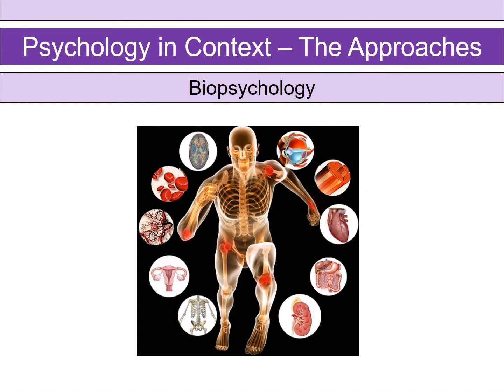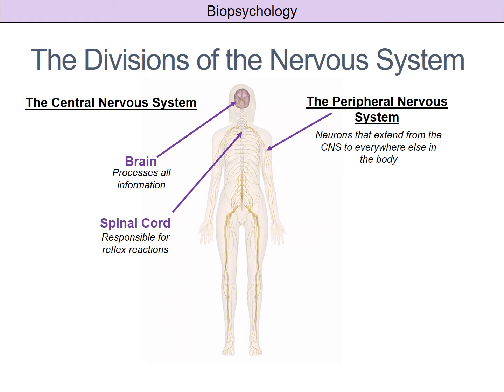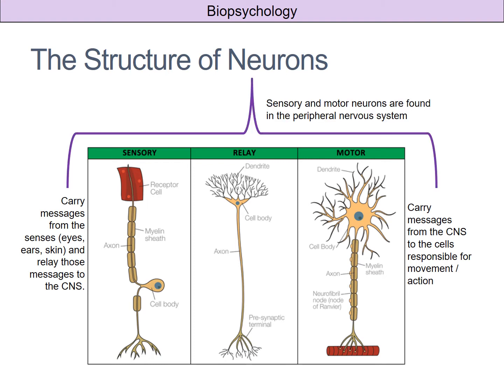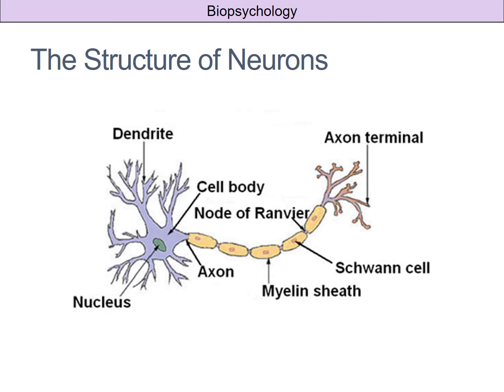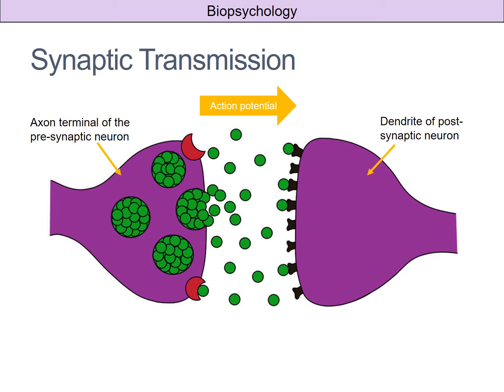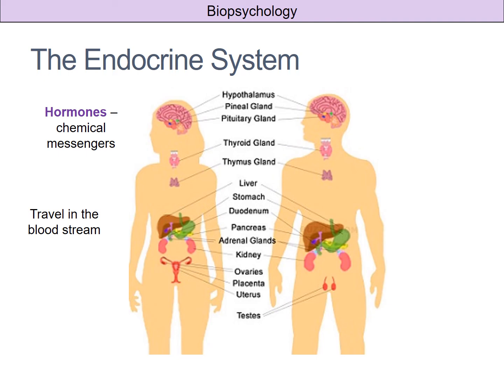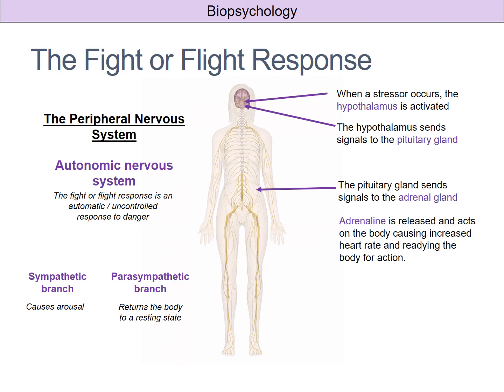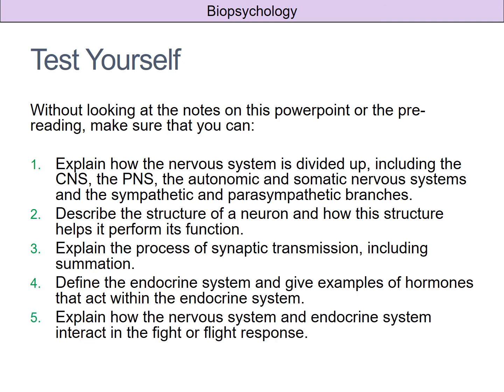Biopsychology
Covers the basic content needed for AQA AS-level biopsychology